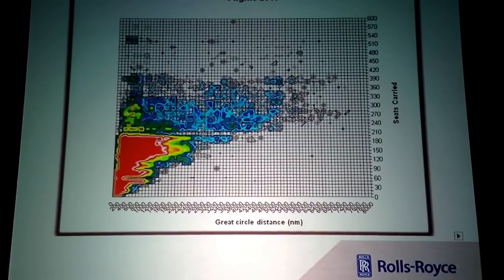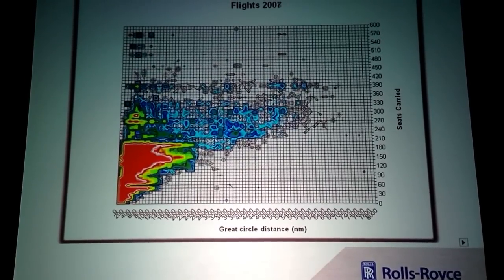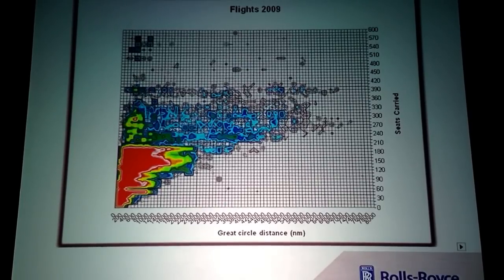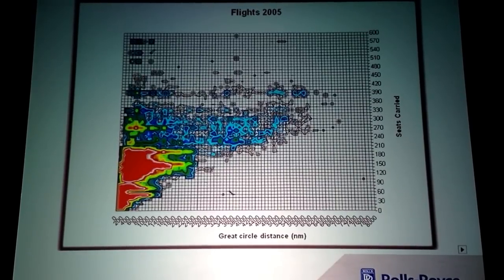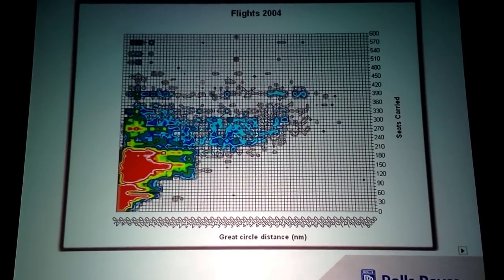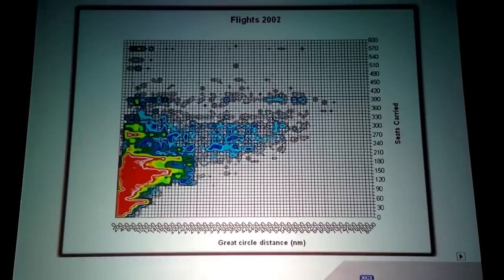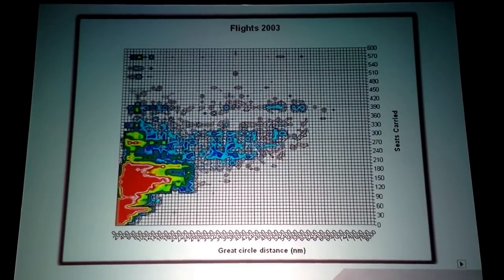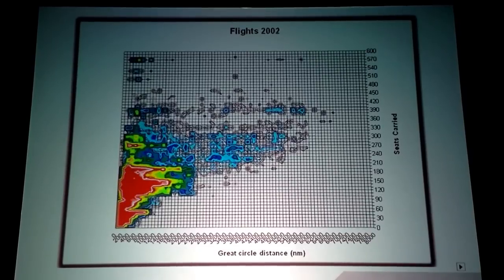Rolls-Royce's Robert Nuttall On Aircraft Usage - March 2012